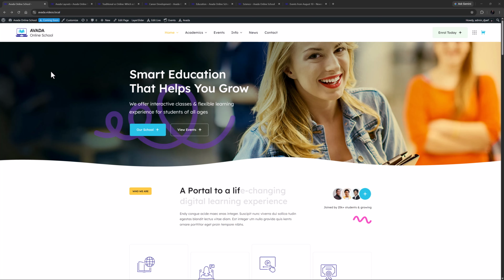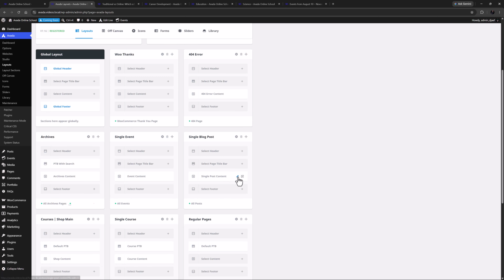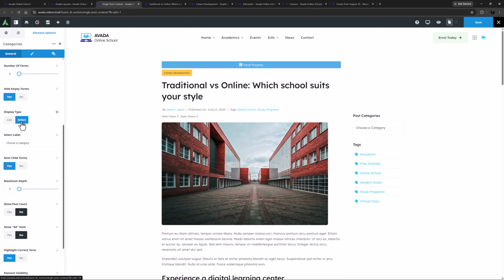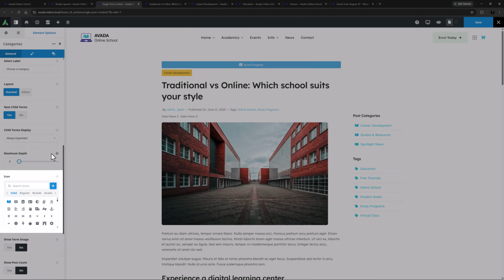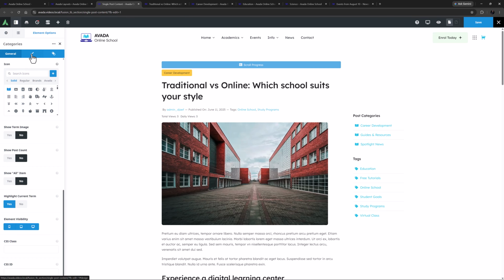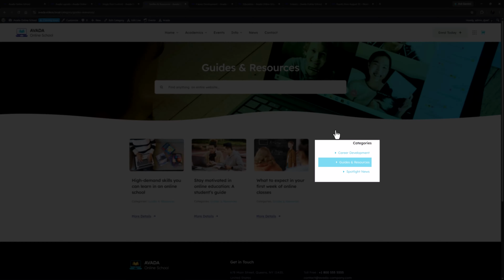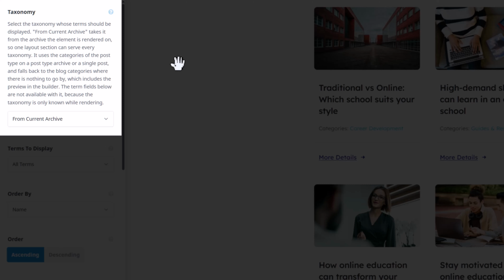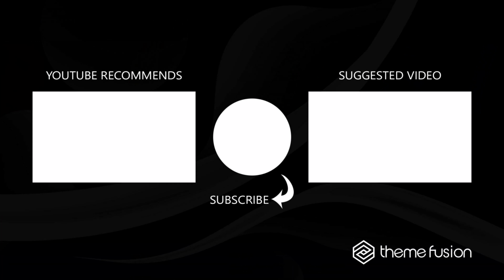How to Use the Avada Categories Element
This tutorial video introduces the Avada Categories Element and demonstrates how it can display any taxonomy—not just blog categories—anywhere on a website. It covers configuring taxonomy sources, display styles, child terms, icons, images, and styling options, and shows how the Element dynamically adapts to the current archive.

The tutorial highlights its flexibility for use in pages, layouts, sidebars, mega menus, off-canvas panels, and other areas to create consistent, customizable taxonomy navigation.